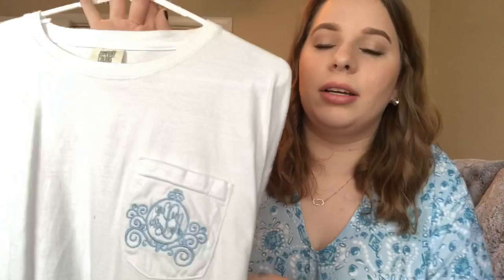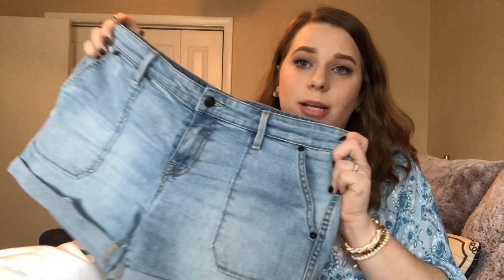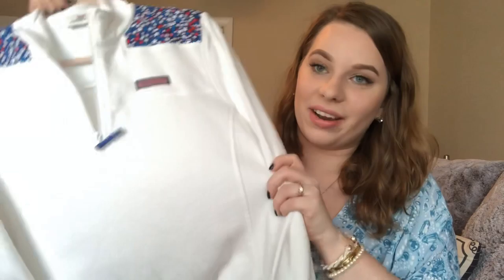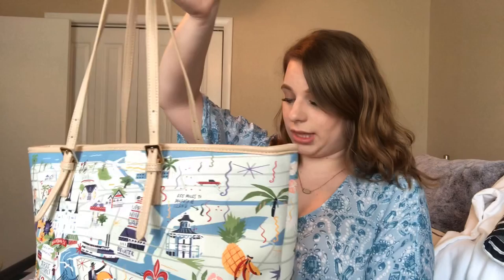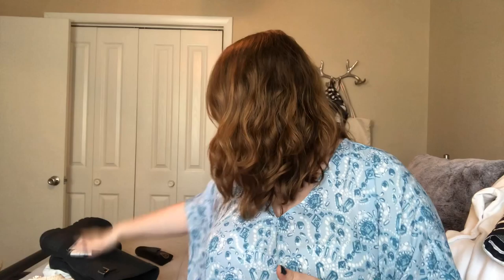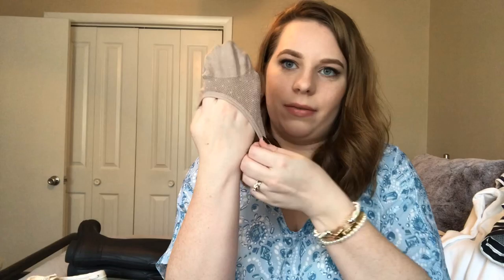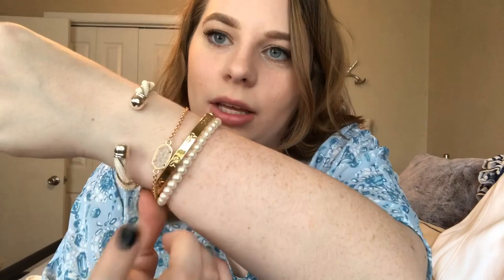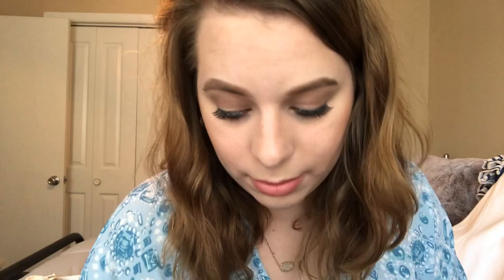My Summer Essentials! 🌼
Check out the items that I use all summer long! Some of these item are not sold anymore due to the fact that I purchased them a couple years ago. Sorry about the bumping noise, I was putting stuff on a table that my set up was on. Also, please ignore my chipped nails.

Clothing

•Preppy Tees- Etsy
•Running Shorts- Walmart
•Tank Top- Southern Fried Cotten
•Linen Botton Down- Target
•Tshirt Dress- Lauren James
•Basic Tees- Navy Exchange
•Chino Short- Old Navy
•Denim Shorts- Gap
•Off the Shoulder Top- Navy Exchange
•Boat Neck Shirt- Old Navy
•Light Wash Jeans- Target
•Swimsuit- Etsy
•Cardigan- Navy Exchange
•Shep Shirt- Vineyard Vines
•Rain Jacket- MarleyLilly
•PFG- Academy
•Crossbody Bag- Vera Bradly
•Wristlet- Spartina449
•Tote Bag- Spartina449
•Beach Bag- Lauren James
•Tumbler- Vineyard VInesxTarget
•Koozie- Lauren James
•Sunglasses- Ray bans
•Sunglasses Strap- Etsy or Vineyard Vines
•Baseball Hat- Marleylilly
•Boat Shoes- Shoe Carnival
•Sneakers: Sperrys
•Rain Boots: Hunter Rain Boots
•Sandals- Jack Rogers, Cracker Barrel(Tassel Sandles)
•Flip Flops- Vineyard Vines
•Monogram Necklace- Etsy
•Pearl Earrings- Clairs/Icing
•Cuff- Wish.com
•Bracelets- Rose Gold(Kendra Scott), Pearl(Grandma), Gold( Kate Spade)
•Watches- Gold (Kate Spade), Rose Gold(Icing)
•Earrings-White Drop Earrings( Kendra Scott), Gold Studs(Kendra Scott), Large Studs(Kendra Scott)
•Monogram Earrings- Etsy